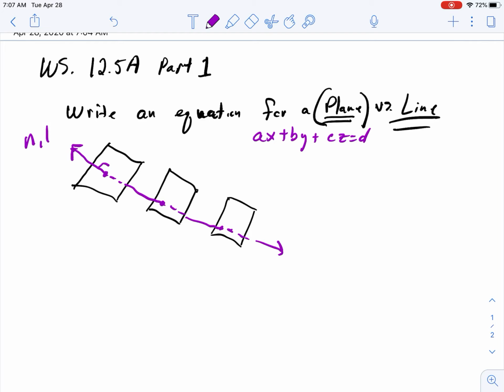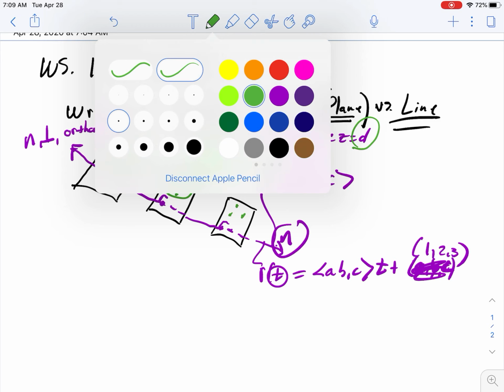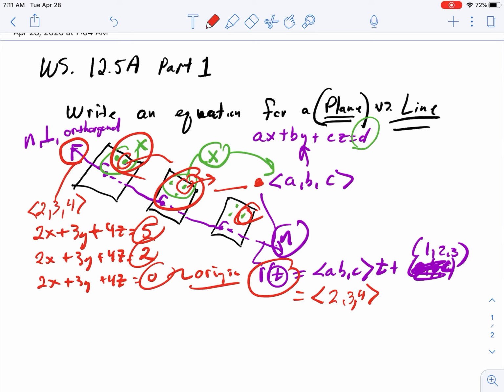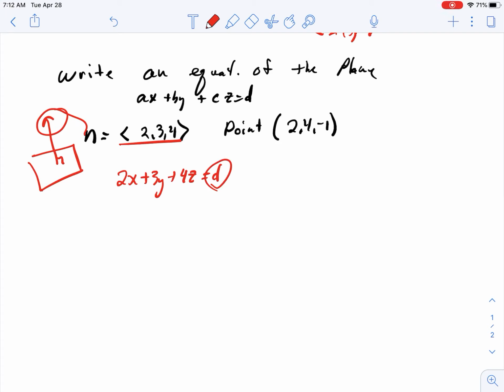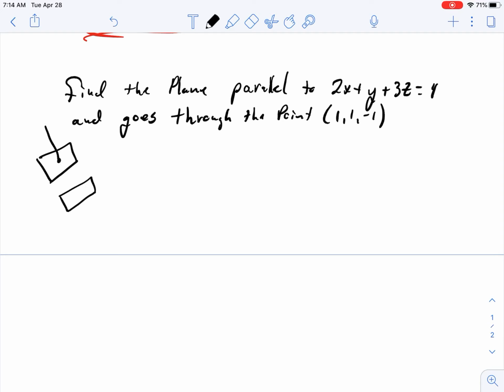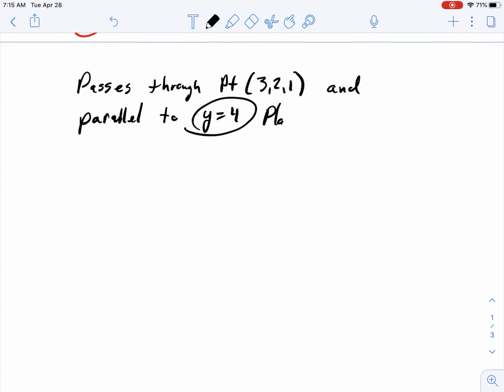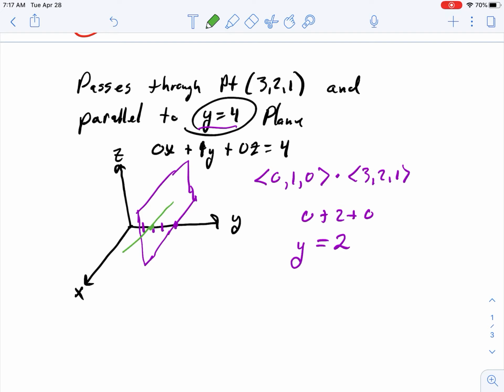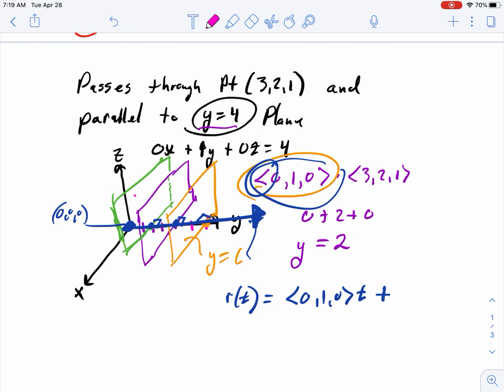Calc 3 WS 12.5A part 1